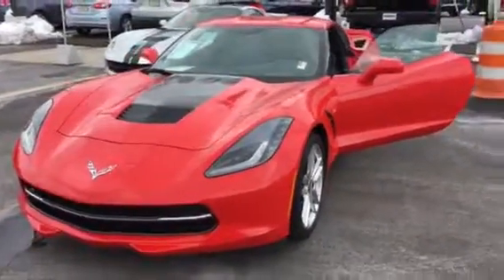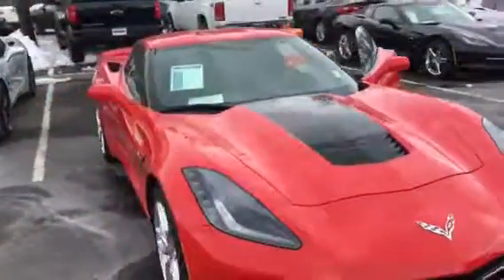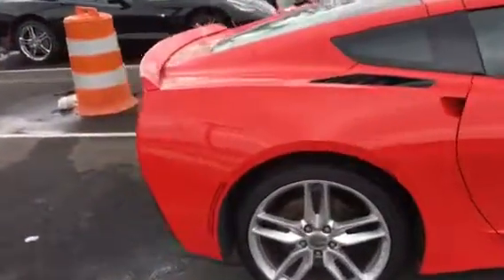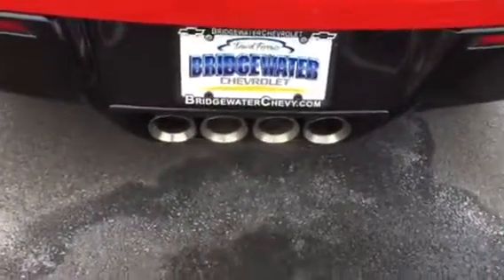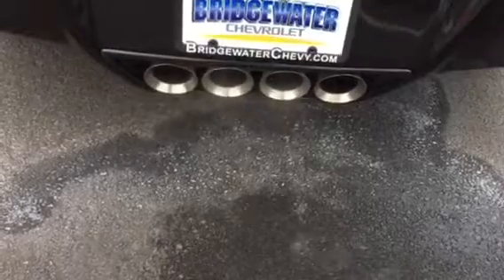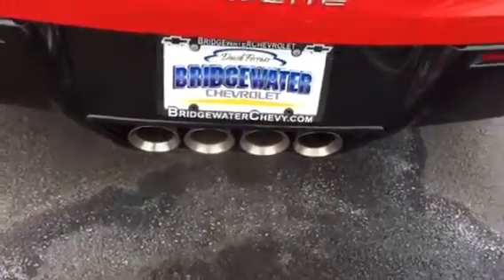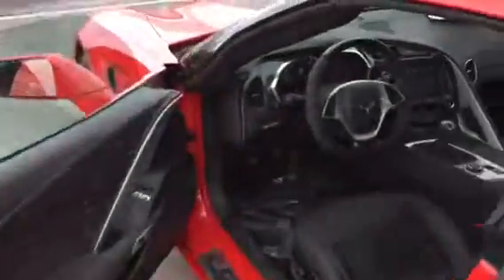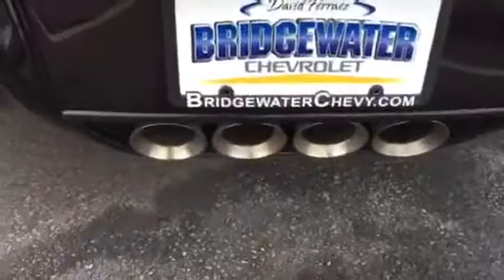Bridgewater Chevrolet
Corvette